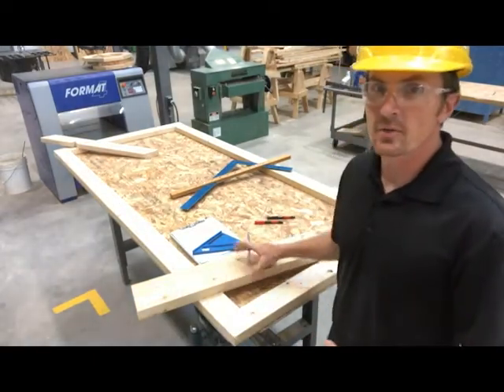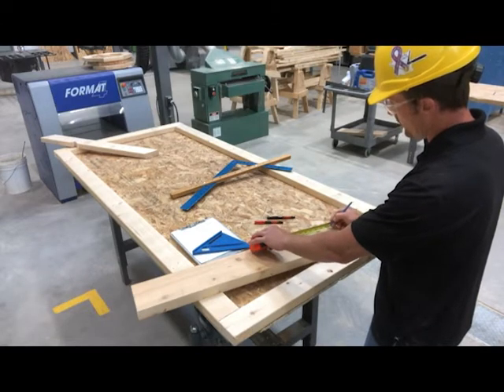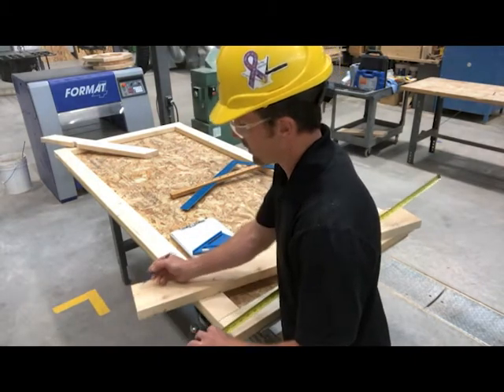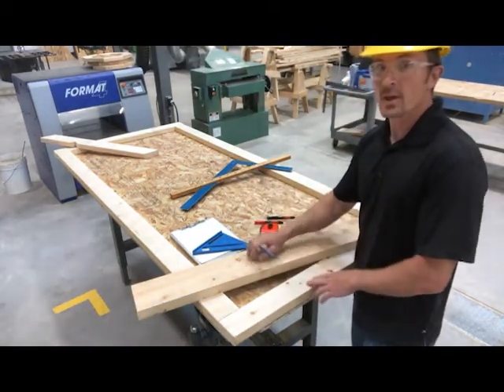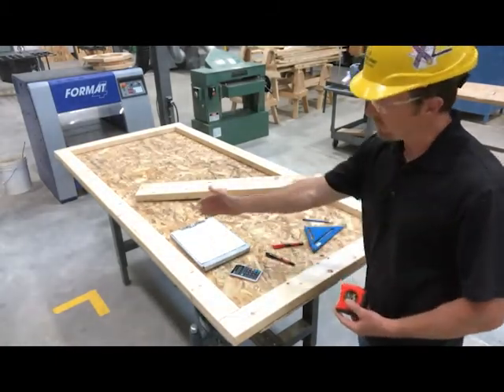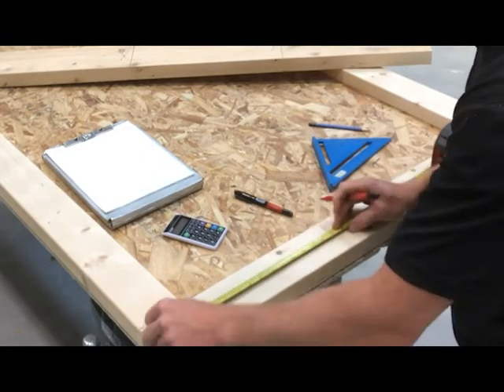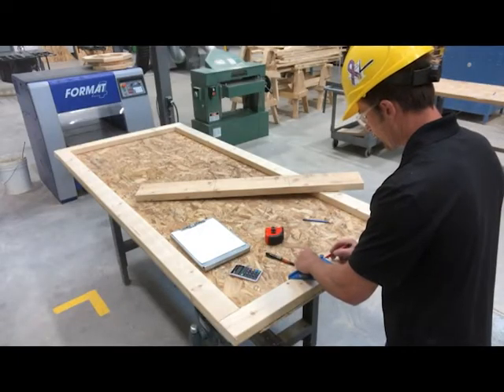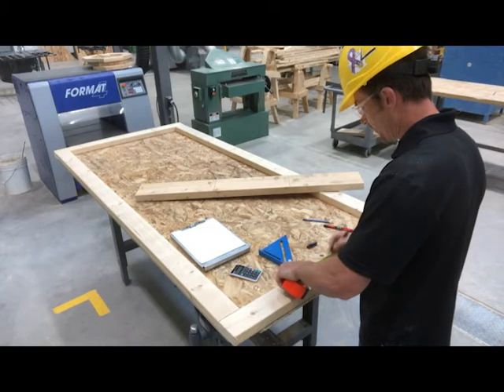How to Layout and Cut a Hip Roof Part 2 The Ridge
Part 2 of a series of videos on how to layout, cut and assemble a hip roof.